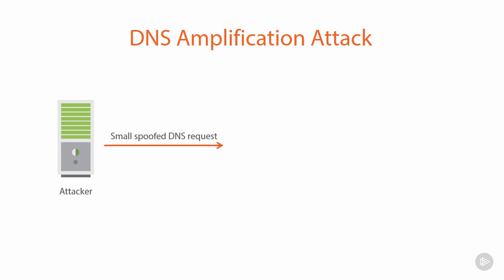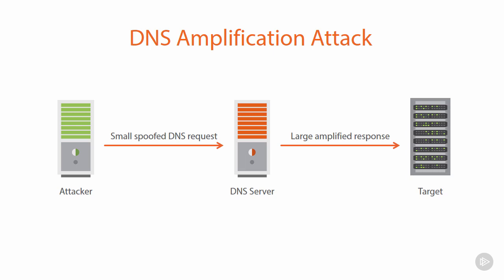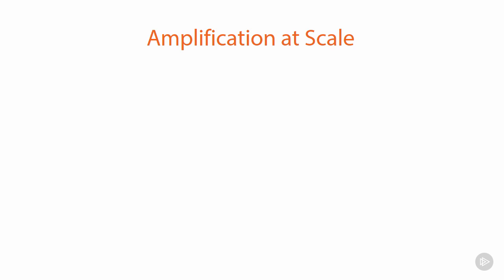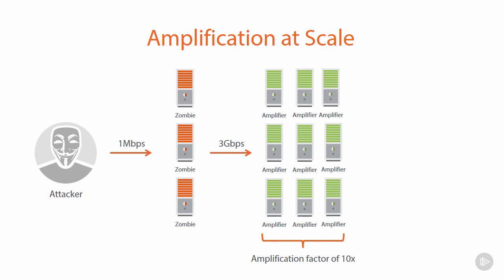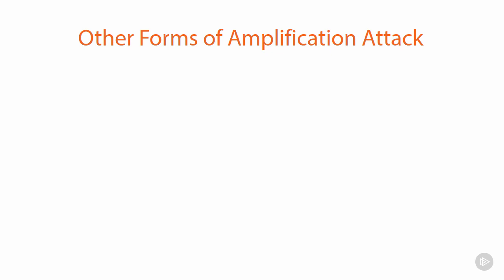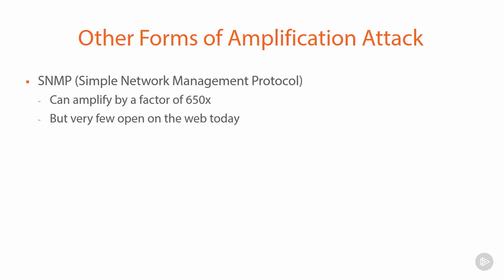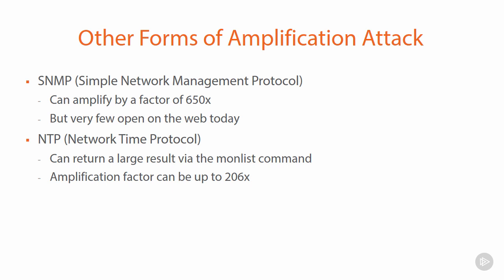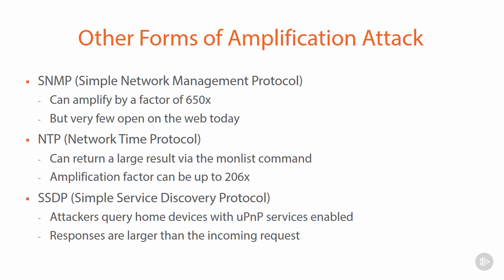02 07 Attack Reflection and Amplification